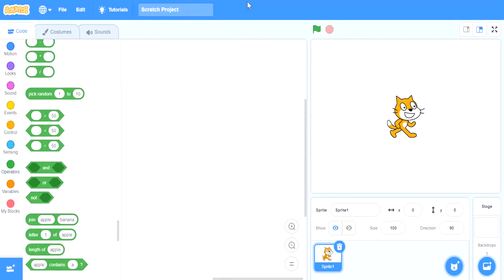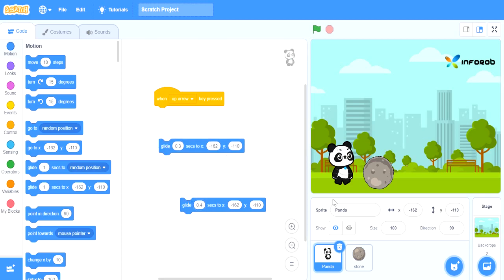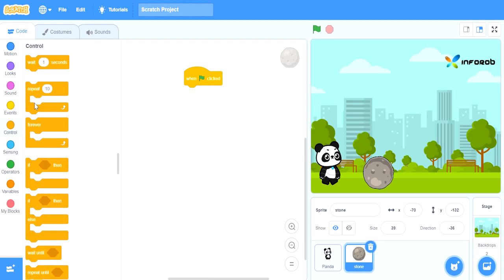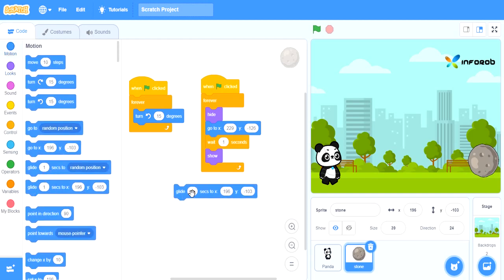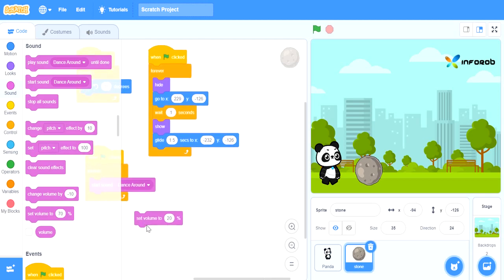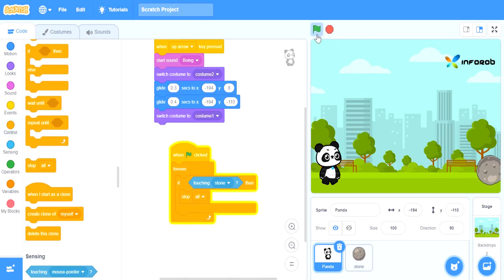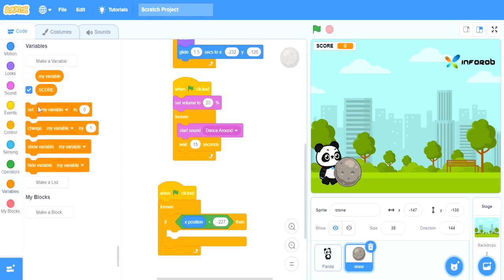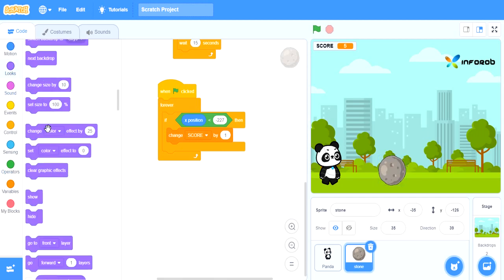Online Scratch Programing (Make your own game): DODGE THE STONE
In This Video Students can learn how to make a simple game using MIT Scratch Drag & Drop Platform.